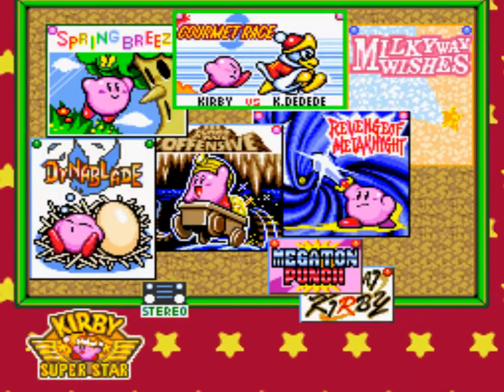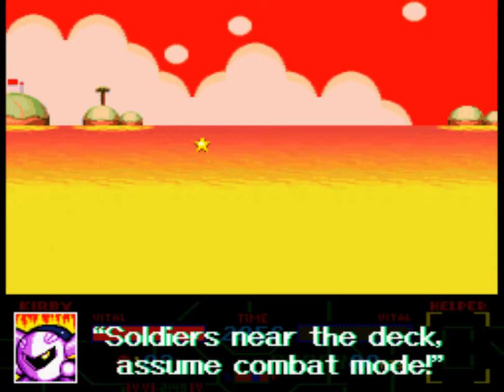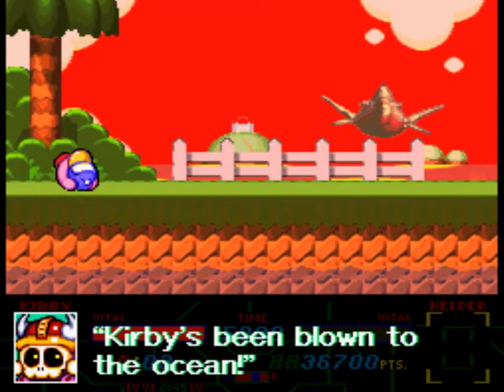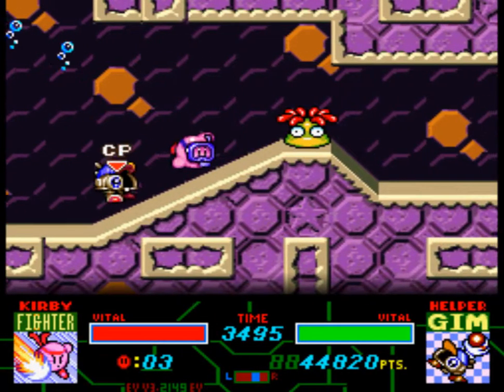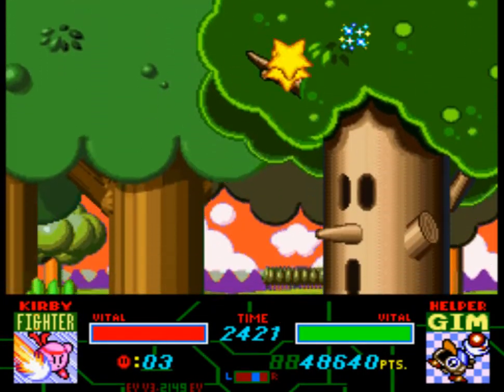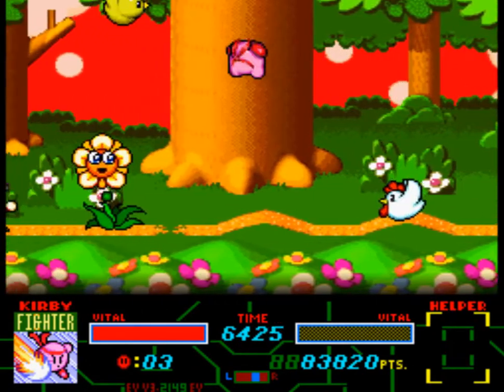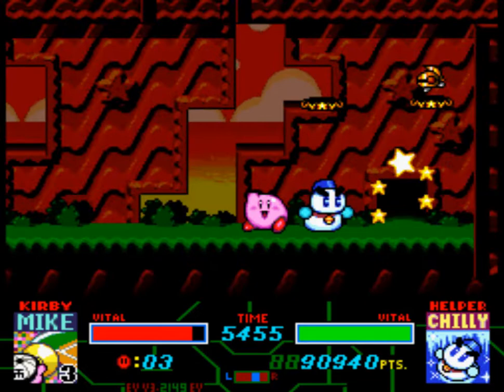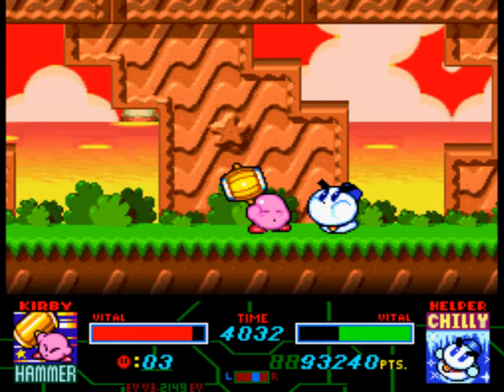Let's Play Kirby Super Star Episode 5 - Assault on the Halberd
We continue our Let's Play of Kirby Super Star as we dive into one of my personal favorite games on here, Revenge of Meta Knight. Meta Knight and his crew have created a dreadful battleship named Halberd which he plans to use to conquer Dreamland!!!